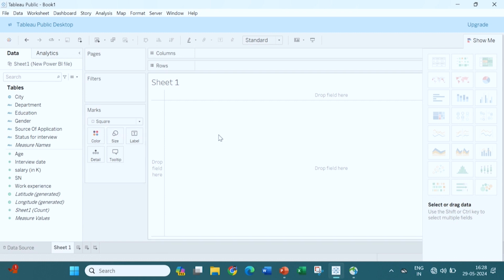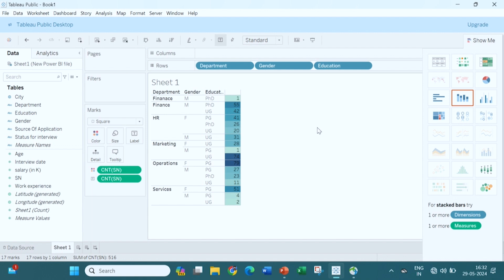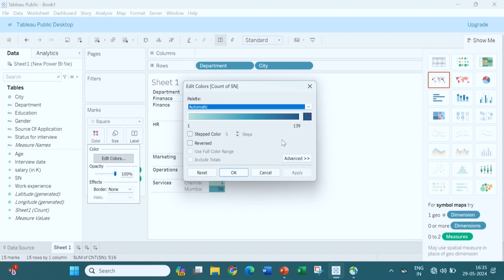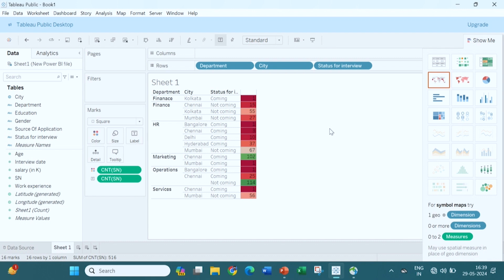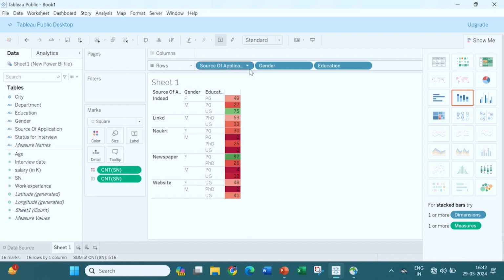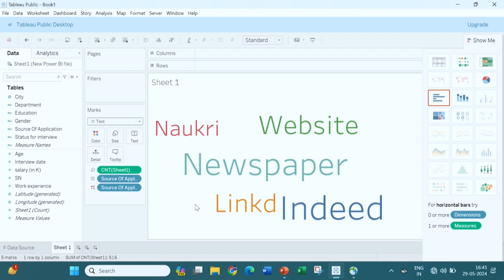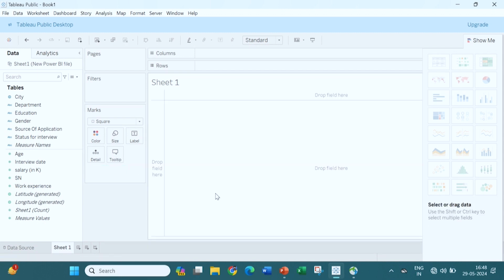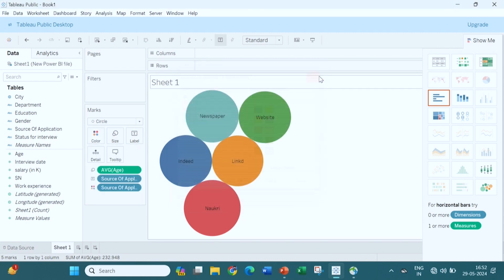Lec 60: Data Visualization Tableau – 3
This lecture discusses advanced data visualization methods in Tableau